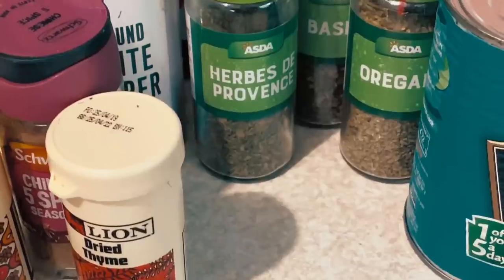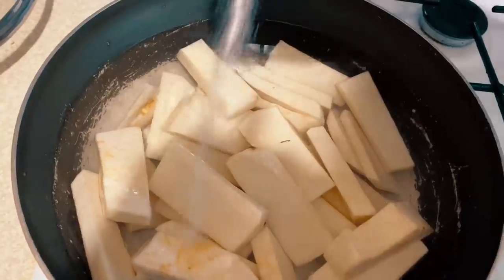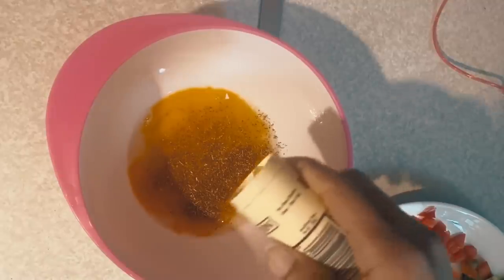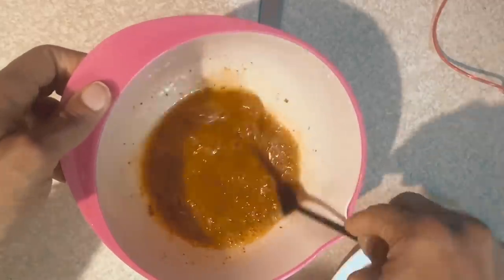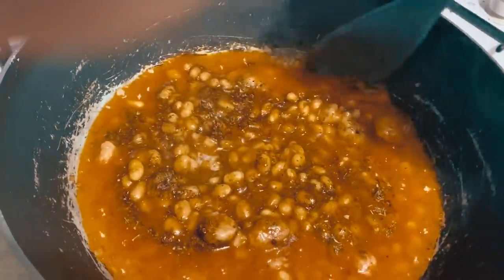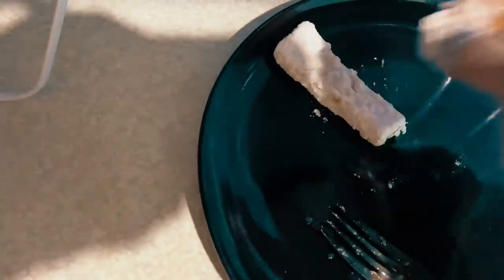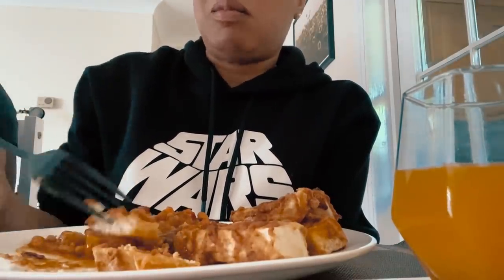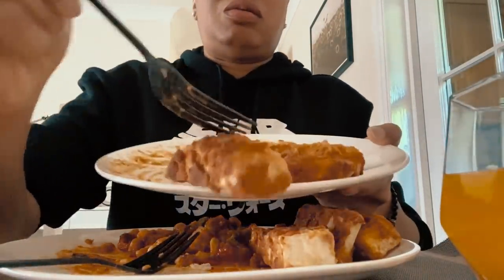HOW TO MAKE YAMARITA - LETS HAVE BREAKFAST TOGETHER - metrogypsie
style:- @metrogypsie
reviews:- @gypsiehub
personal:- @jaunelion
photography:- @shuttergypsie

Music

Favorite Features